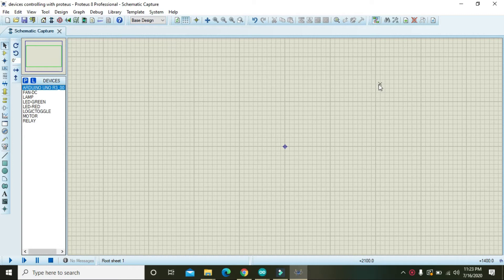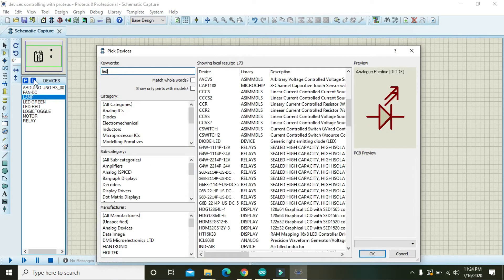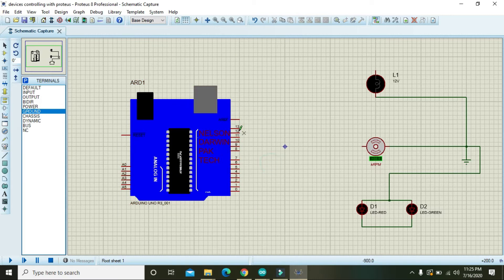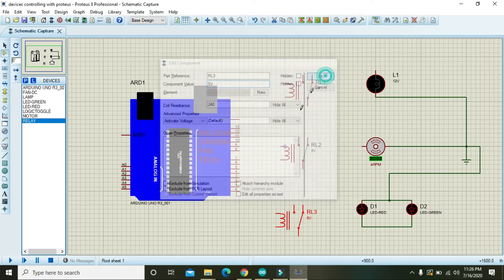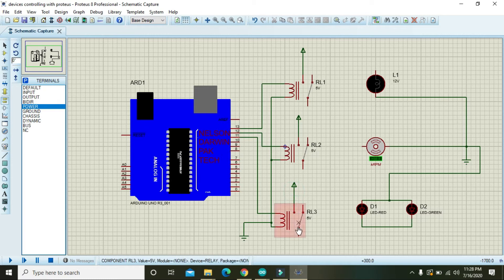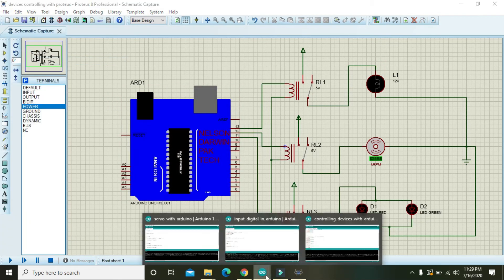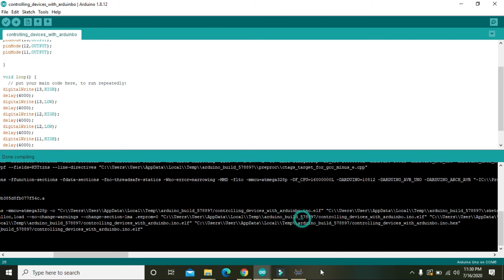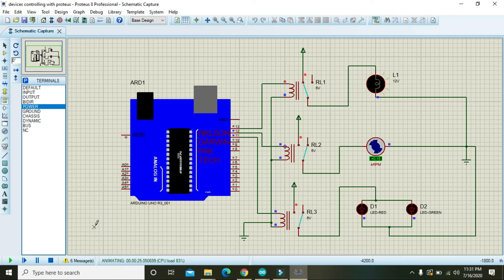simulation of Controlling home devices with arduino in proteus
Arduino file downloading link

how to control multiple devices with arduino in proteus
controlling of multiple home devices with arduino in proteus
controlling of lamp, fan and other devices with arduino in proteus
controlling all home devices with arduino
arduino based home devices on and off simulation in proteus
simulation of home devices controlling with relays and arduino in proteus
tutorial on how to control any device with arduino in proteus
controlling electrical devices with a controller in proteus
step by step tutorial on how to control devices with arduino microcontroller in proteus
project on controlling the home devices using arduino in proteus
assignment on controlling the home devices using arduino in proteus
making devices on and off using arduino in proteus
how to make certain device on or off using arduino in proteus